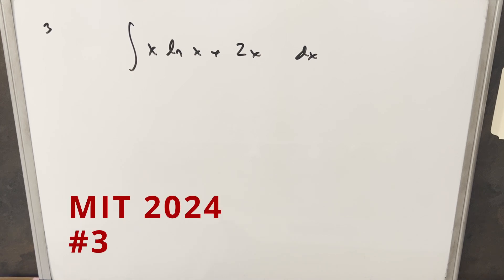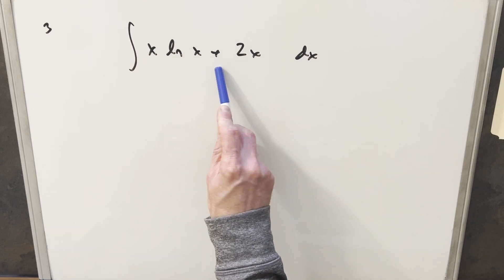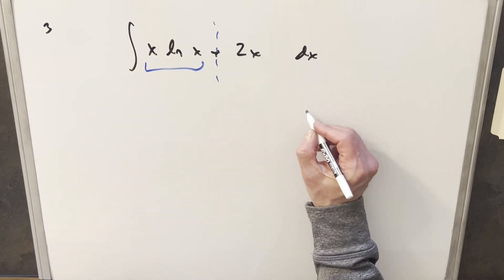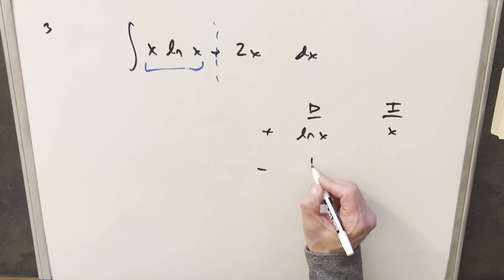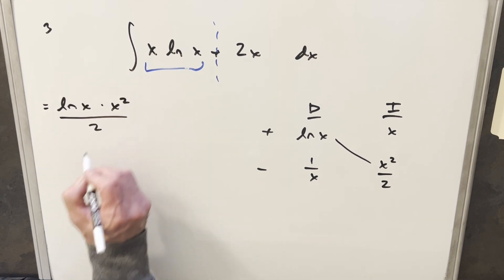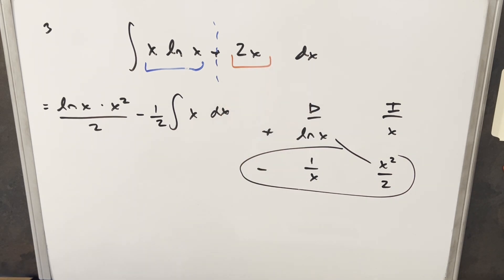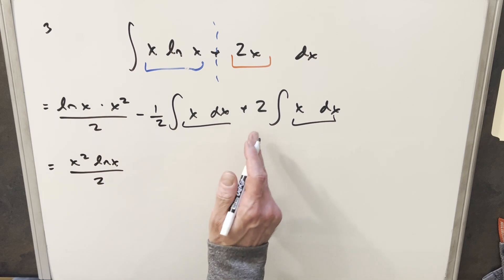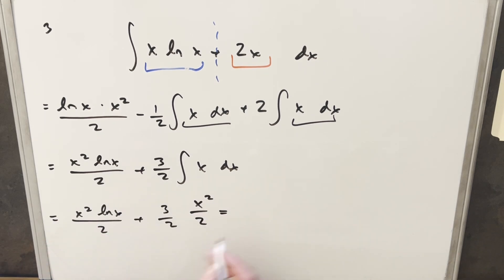MIT Integration Bee 2024 #3